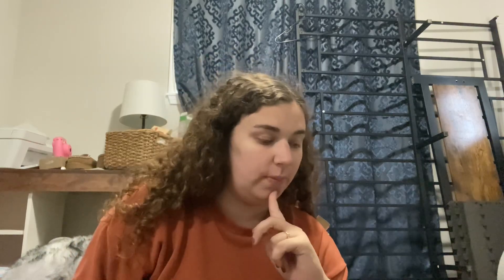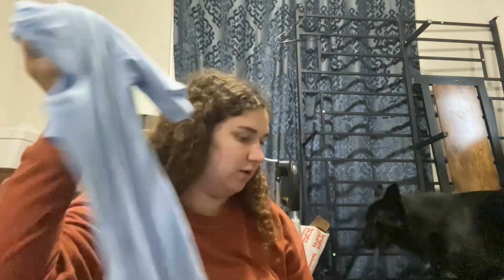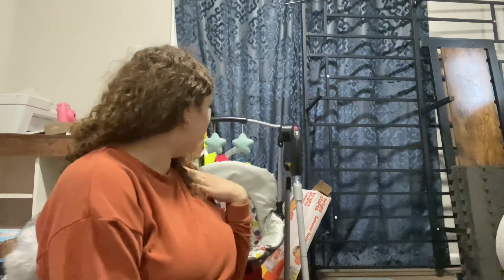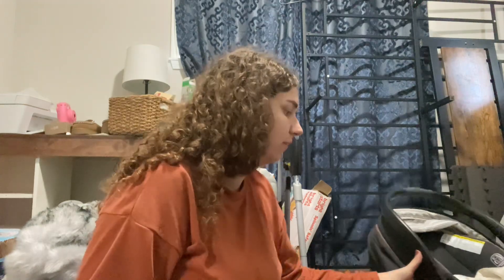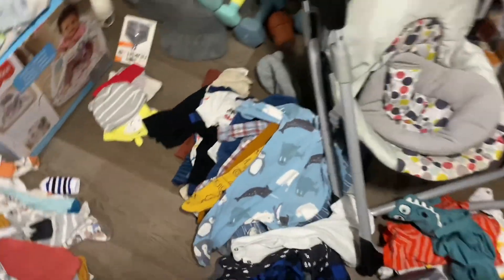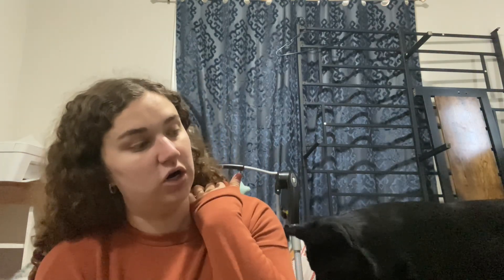nesting vlog | glucose test, baby shower and getting things ready!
Hello everyone! In todays video you will see a little nesting vlog. I had to go take my 1 hour glucose test (which I failed 👎), we had our baby shower and I started getting things ready in baby’s nursery. I am currently 30 weeks pregnant so I really need to get working on some things! Comment some videos you might like to see down below.